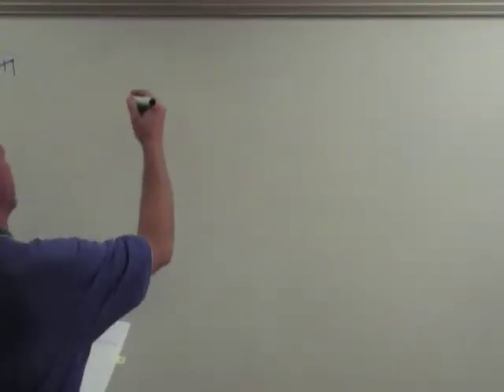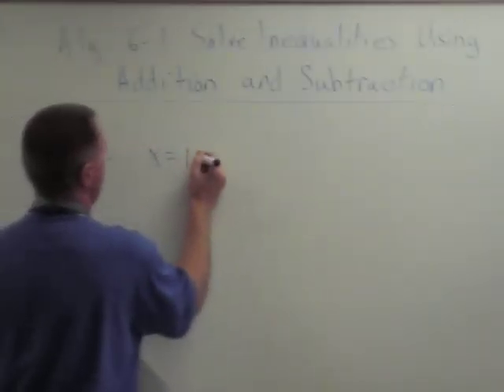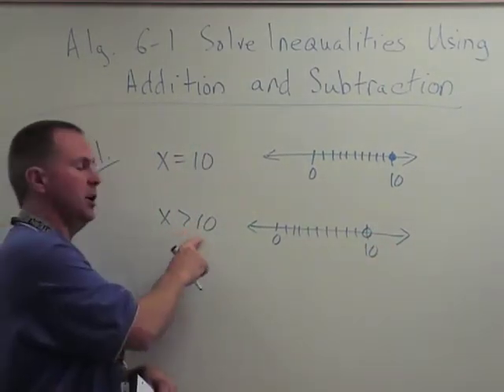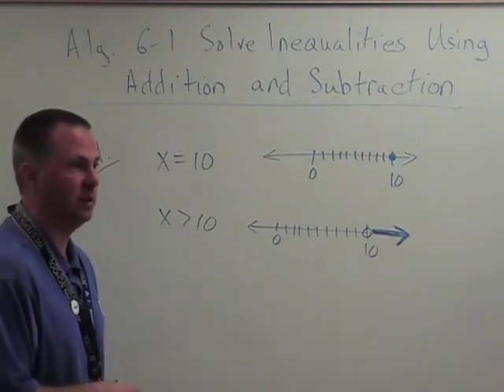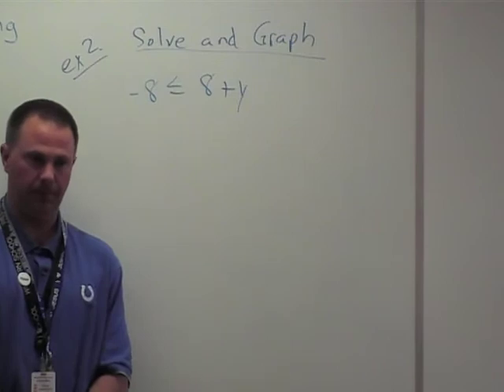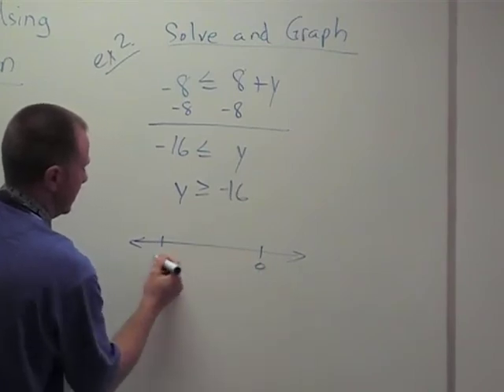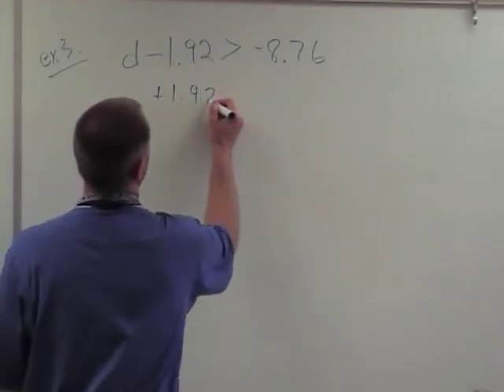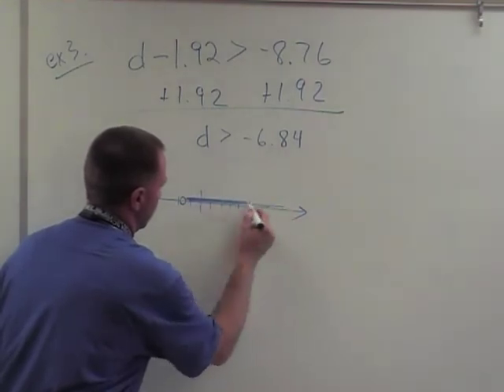Alg 6-1 Solve Inequalities Using Addition and Subtraction.MOD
Alg 6-1 Solve Inequalities Using Addition and Subtraction